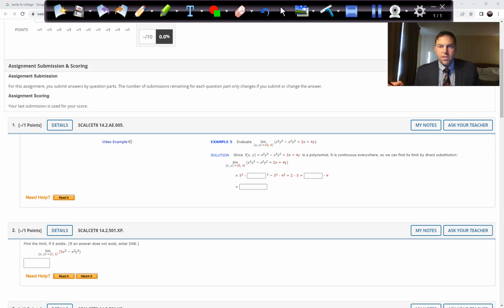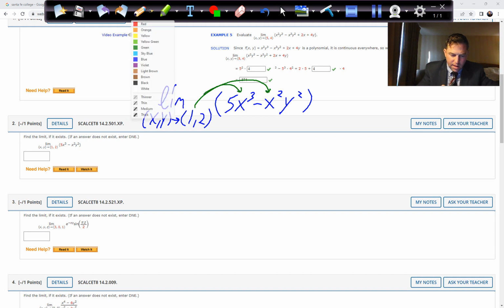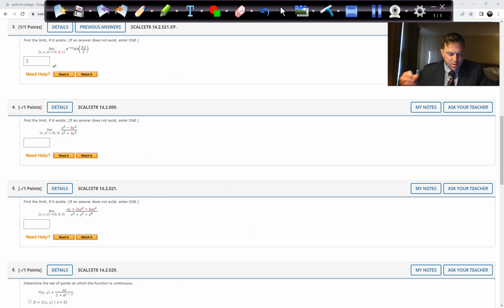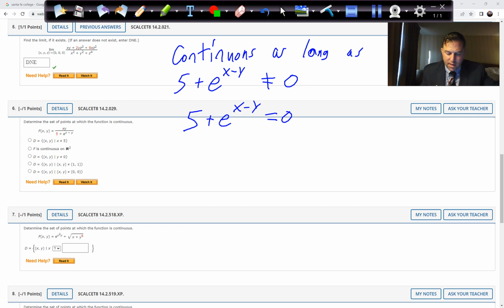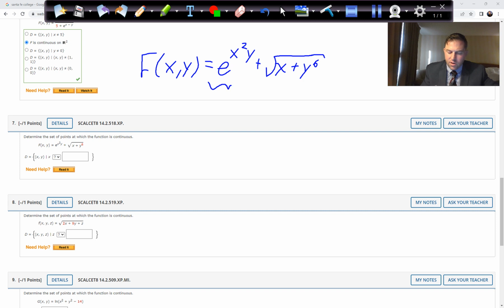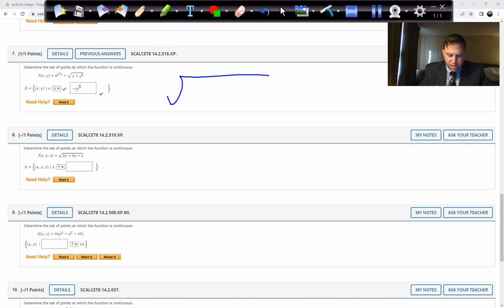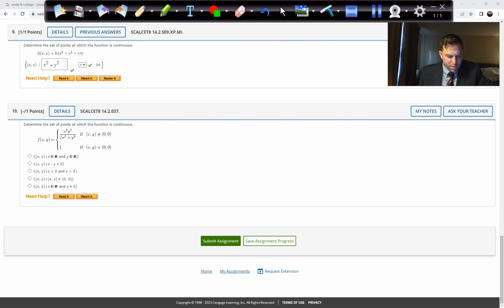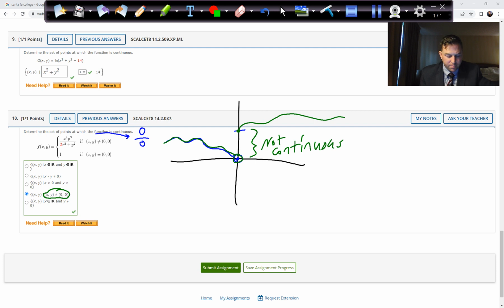MAC2313 Ch14.2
Calculus 3: Limits and Continuity.